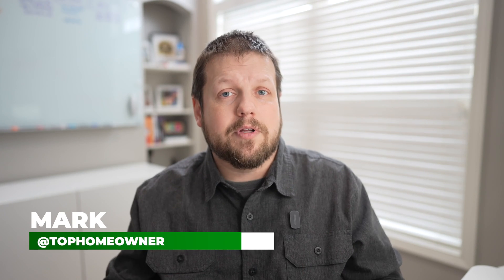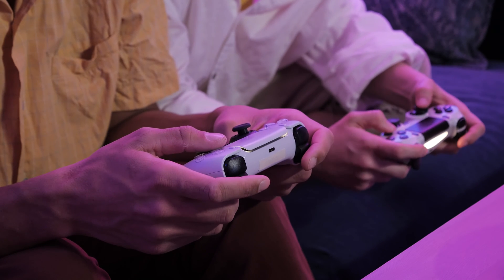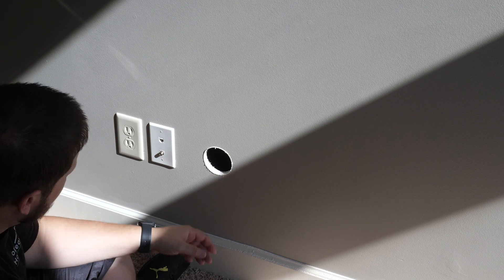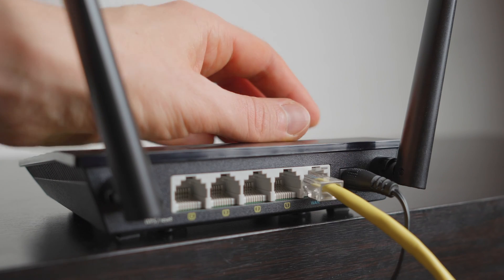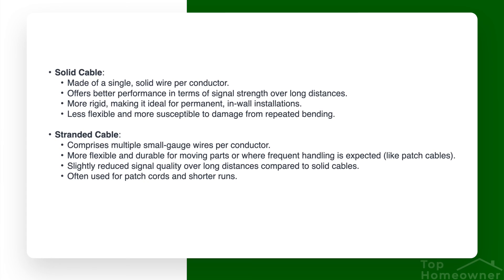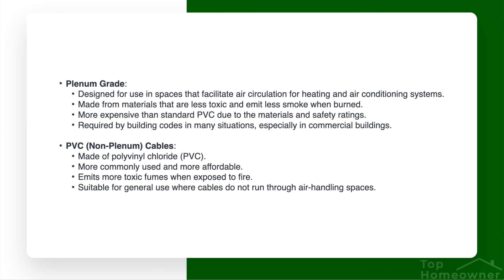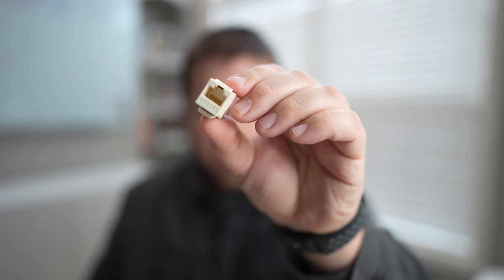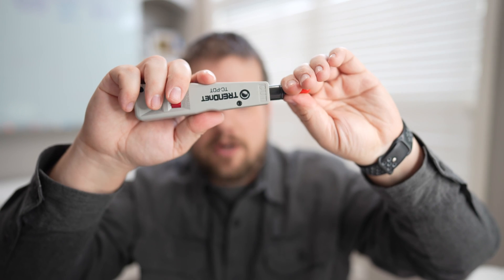End Wi-Fi Woes: How to Wire Your Home for Reliable Internet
Fix Home Internet Issues by Hard Wiring Your Important Devices!

Say goodbye to unstable WiFi! Dive into the world of Ethernet cabling and discover how easy it is to upgrade your home network for consistent, high-speed internet.

This step-by-step tutorial covers everything from choosing the right cable (Cat5e, Cat6, Cat7) to planning, and installation tips for a seamless setup. Whether you're a gaming enthusiast, work from home professional, or simply seeking a stable internet connection, our guide demystifies the process of hardwiring your home with Ethernet.

Get ready to transform your internet experience and enjoy uninterrupted streaming, gaming, and browsing.

📌 Product Link(s)
Bulk Ethernet Wire
Legrand OnQ Punch and Go Tool
Legrand OnQ Keystone Jacks
Legrand Wall Plate
Legrand Network Interface Module
Legrand Distribution Panel
Punch Down Tool

0:00 Intro